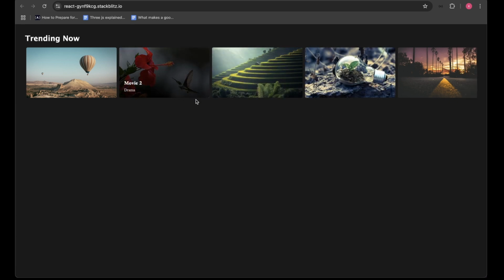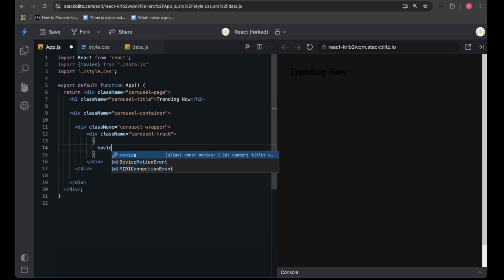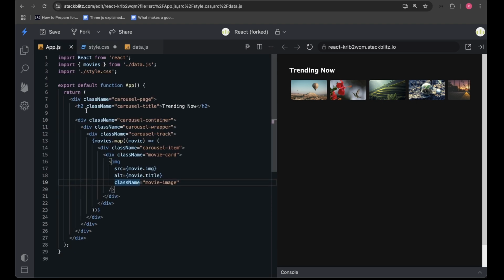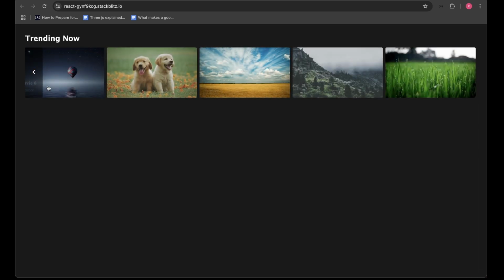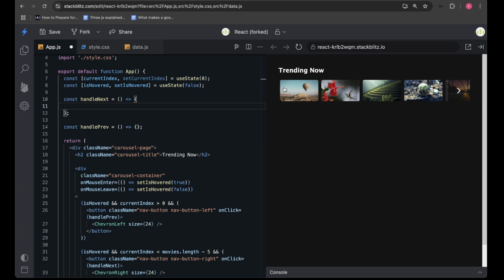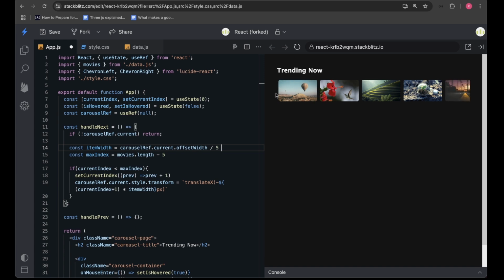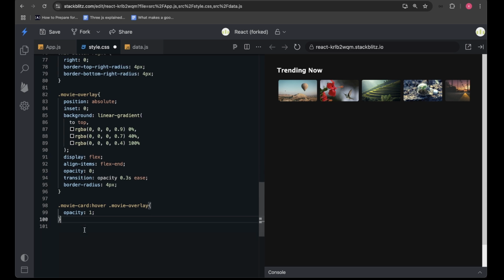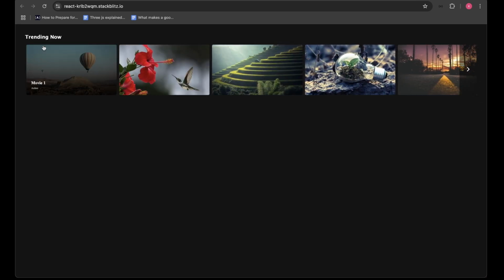Build a Custom Carousel that looks like Netflix | React Js | No Libraries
What you'll get:
- 10+ hours of premium content

Content list:
    1. File Explorer (similar to vs-code)
    2. Infinitely Nested comments
    3. Advanced Custom Toast notification from scratch
    4. Drag & Drop, Swap, Add and delete elements using JavaScript
    5. Custom Calendar/Date-picker
    6. Multi-Select dropdown with support to add & remove elements
    7. Build a Memory game with all rules integrated
    8. Build an analog clock with smooth animation
    9. Dynamic Progress bar with custom input support
    10. Build a Star rating system with dynamic hover effects
    11. Build a tic tac toe game with best practices
    12. Advanced To-Do List with Local Storage support
    13. Accordion with smooth transition effects
    14. Countdown timer & days remaining timer
    15. Create a custom modal
    16. Build an optimised Chessboard